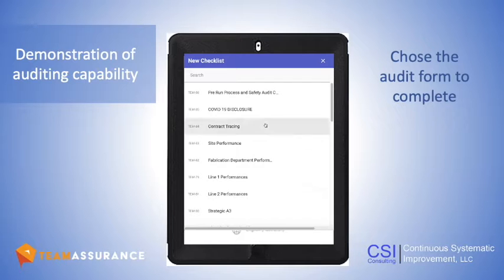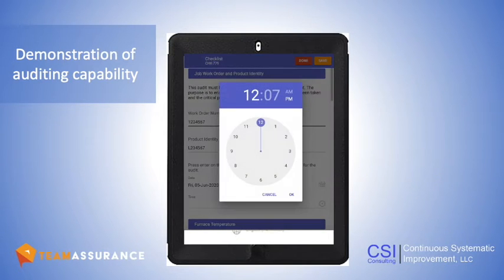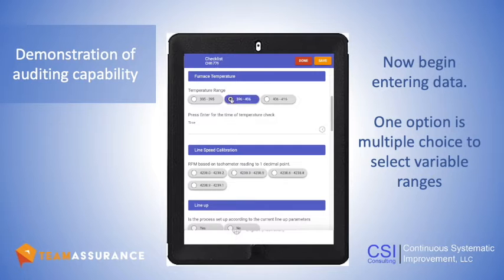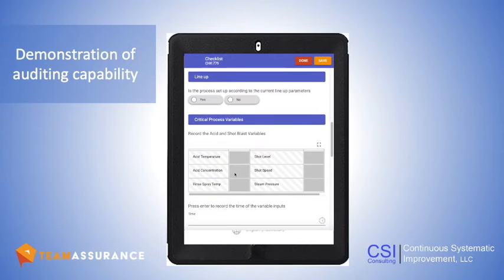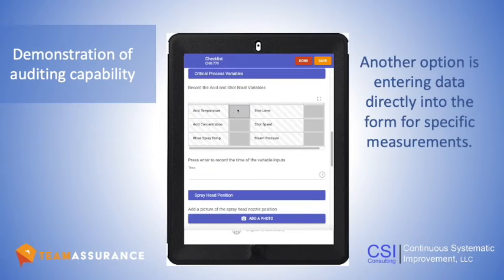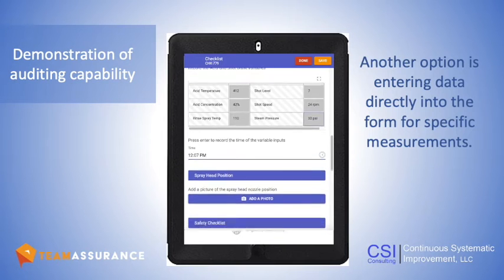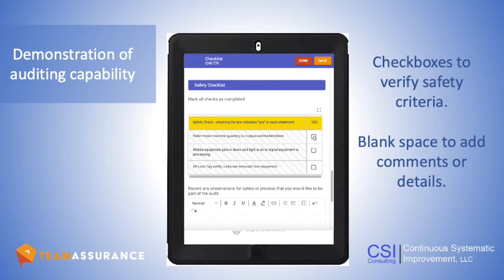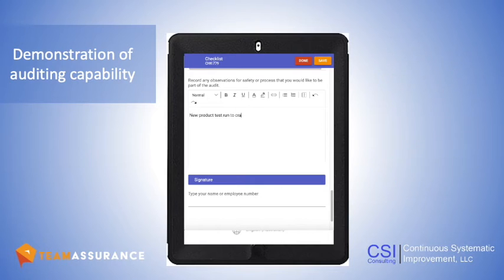AuditInnovation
This 3 minute video demonstrates an innovation in auditing technology using the TeamAssurance platform.  Audits can be created and completed on any device through a browser.  So smart phones, notebooks, and laptops are all able to collect and share data.